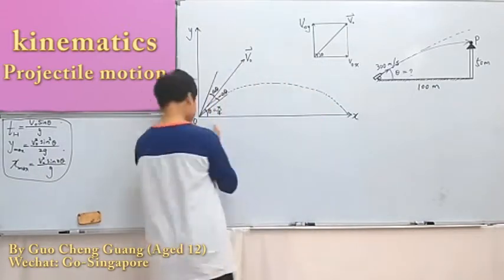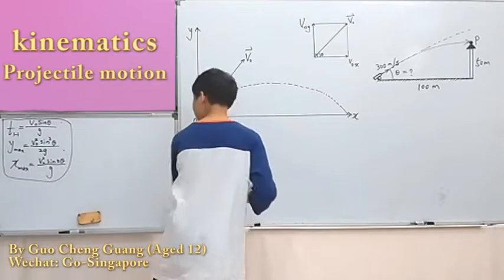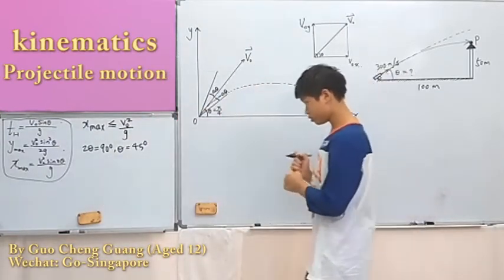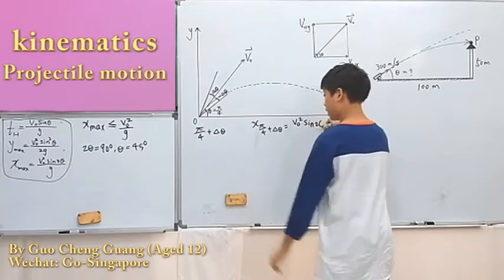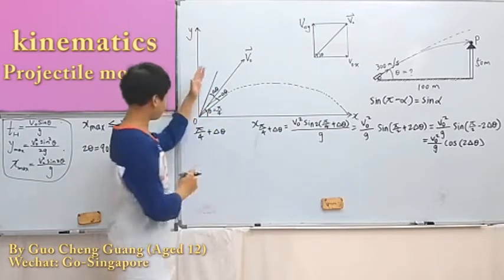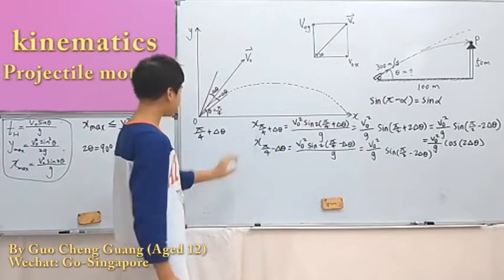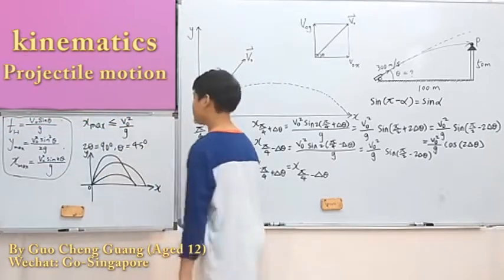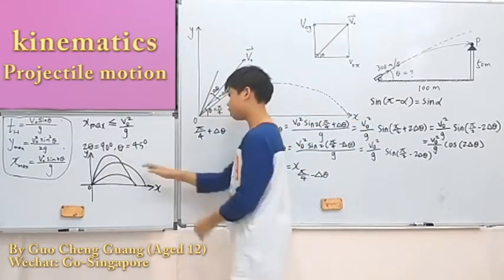THEORETICAL MECHANICS PRESENTED BY GUO CHENG GUANG(AGED 12) (01-19)